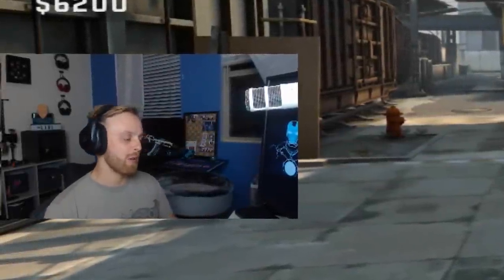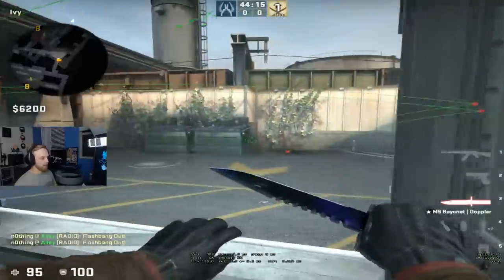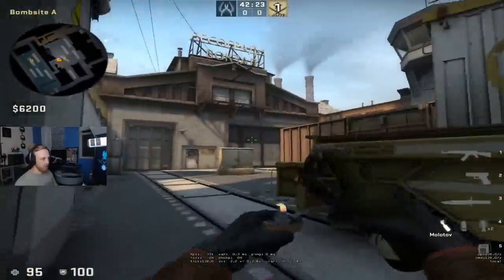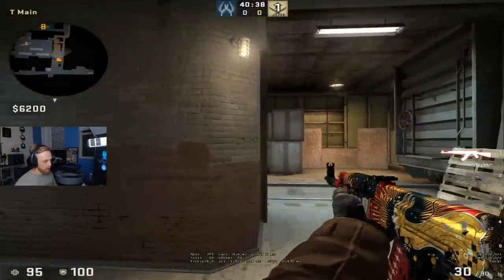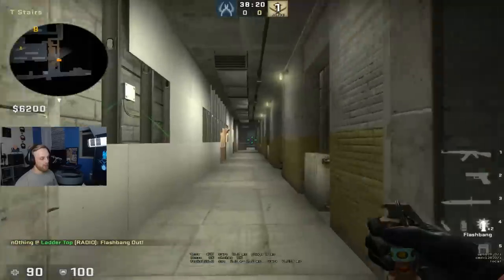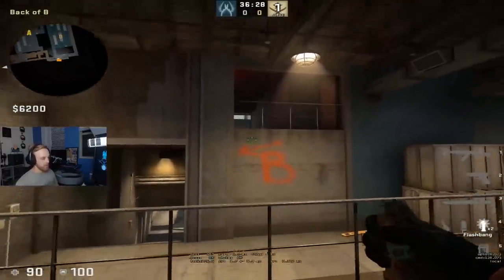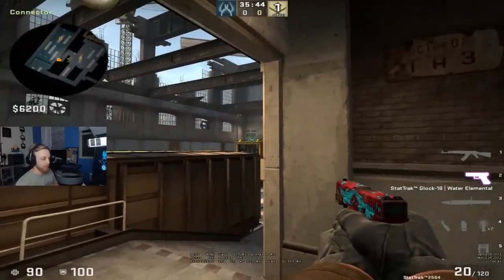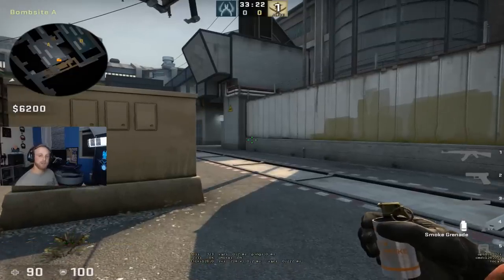MUST KNOW TRAIN FLASHES (T)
- CS.MONEY is the #1 spot to trade/upgrade skins! (not gambling!)

My CS:GO Course of 50 videos (3.5 hours of content) now for ONLY $10 with this link: